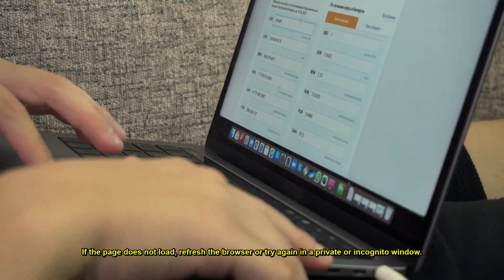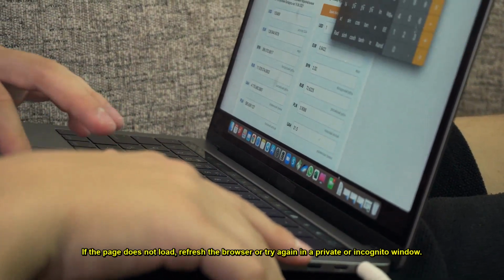How to Install eBay for Dropshipping Sales - Step By Step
Unlock the potential of online selling with our comprehensive guide on **How to Install eBay for Dropshipping Sales**! In this step-by-step tutorial, we’ll walk you through the entire process of setting up your eBay account, selecting profitable products, and optimizing your listings for maximum visibility. Whether you’re a beginner or looking to enhance your dropshipping strategy, this video is packed with tips and tricks to help you succeed.